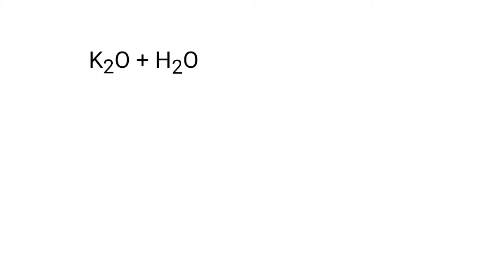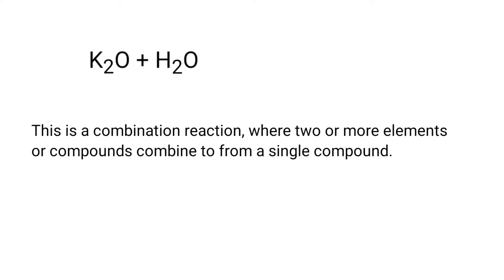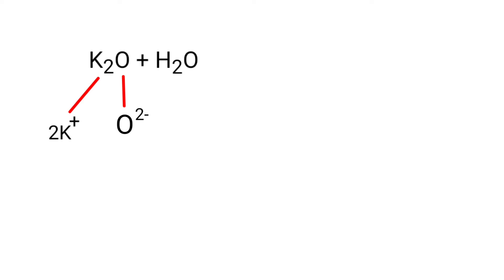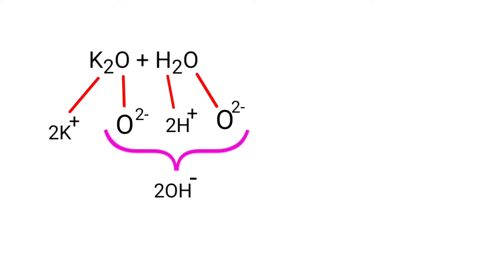K2O+H2O how does it gives us KOH? K2O+H2O=KOH How to explain this equation? combination reaction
Potassium oxide and water are reacts to form Potassium hydroxide how to explain?
k2o+h2o=2koh
K2O and H2O how to gives us 2KOH?
describe the combination reaction.